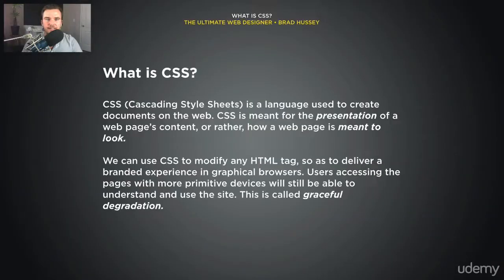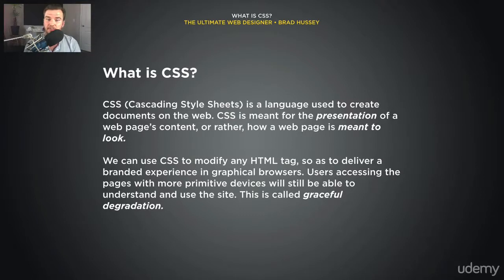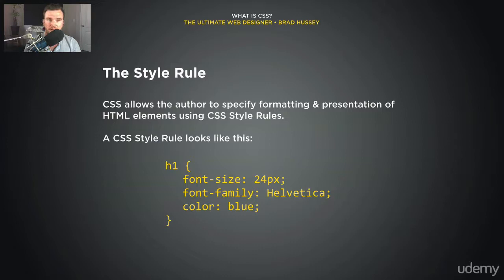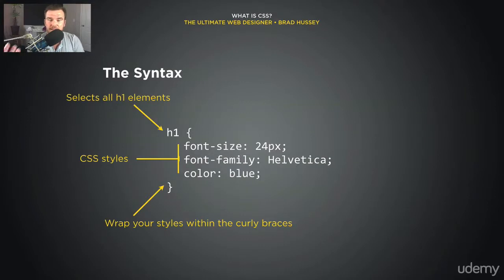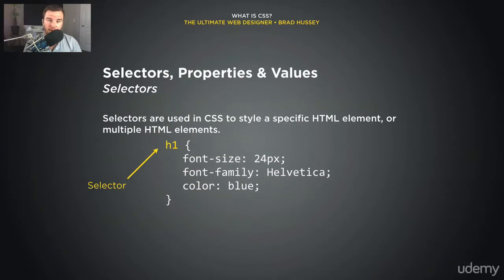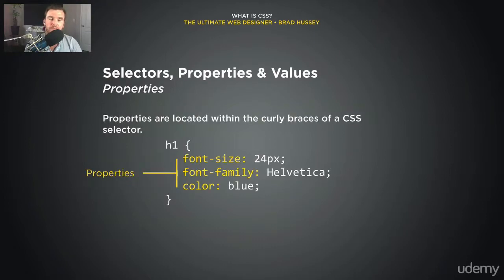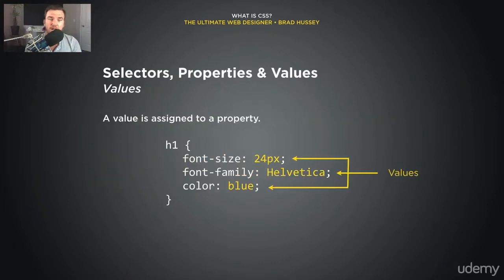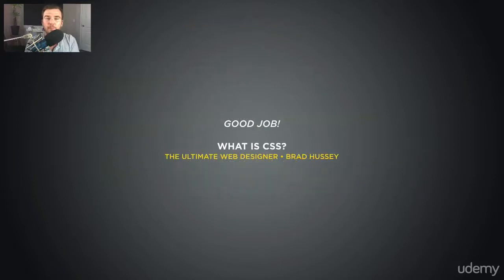Basics of CSS Which you Need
In this video You will learn about some of the basic syntax of CSS. Also you will learn the selectors and properties of CSS.Enjoy learning.